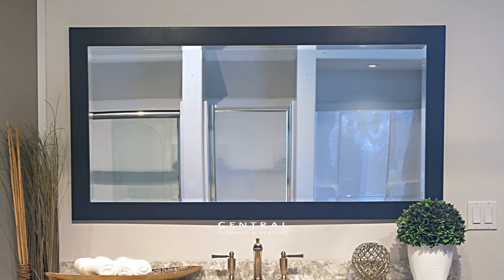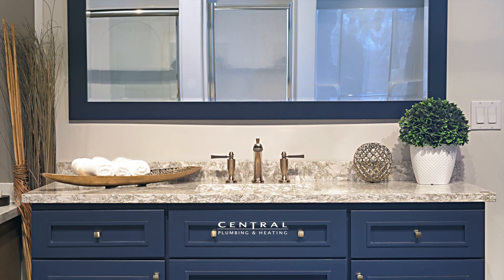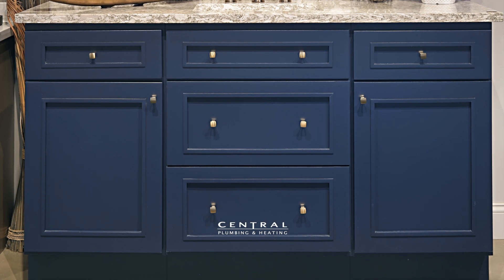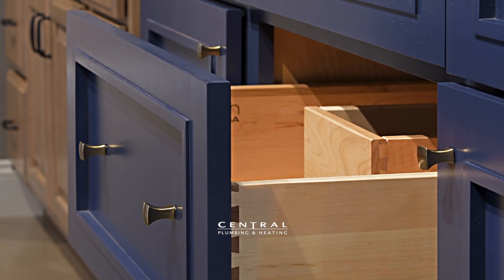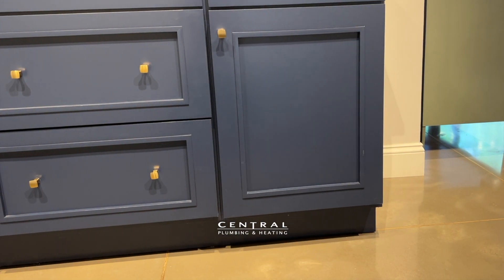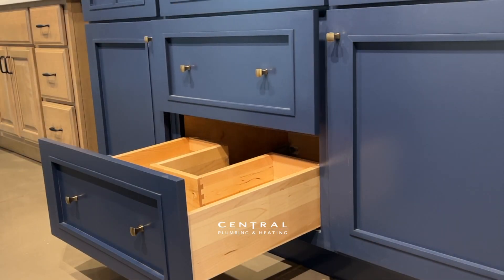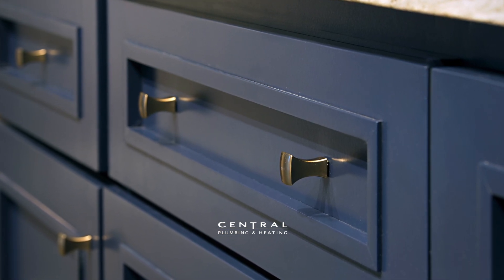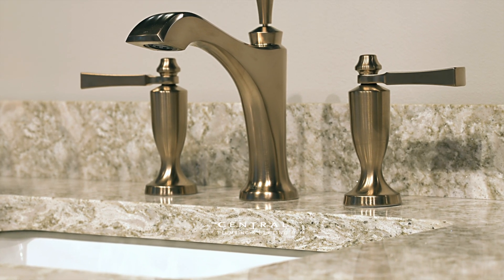Bertch Colbalt Blue Vanity - Delta Faucet - Cambria Countertop | Central Kitchen & Bath Showroom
Meet the Bertch Cobalt Bathroom Vanity, a bold statement in bathroom cabinetry!  Made from a combination of solid wood and thick plywood and comes with dove tail drawers, slow closing drawers and doors. The drawers have a cut out for sink and faucet plumbing which makes it handy to store items and not lose them in the back of your cabinet.  The vanity design is then embellished with Champaign Bronze fixtures by Top Knobs and a Delta Dorval Faucet,  then topped of with a Cambria Crowndale countertop.

We are the largest supplier of brands such as:

• Bertch Cabinets
• Cambria Countertops
• Starmark Cabinetry
• Moen Faucets
• Carrara Tiles
• Top Knobs
• Tile Shop
• Delta Faucets
• MasterBrand Cabinets
• LX Hausys
• Daltile
• Koehler Faucets